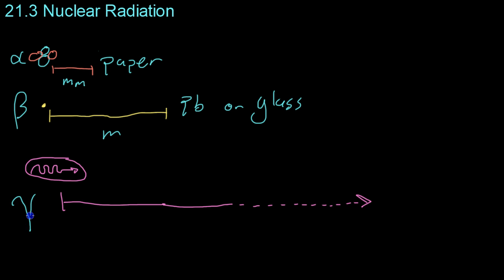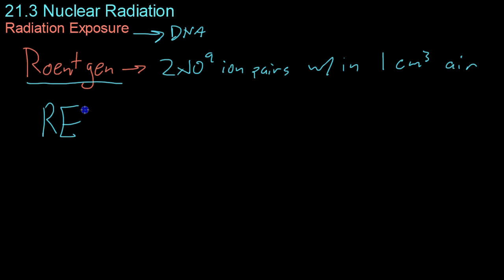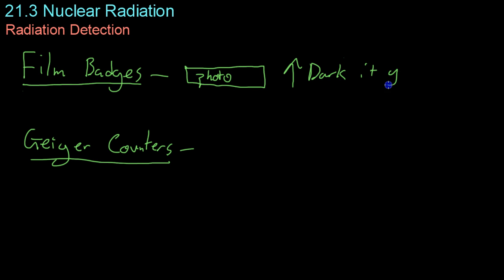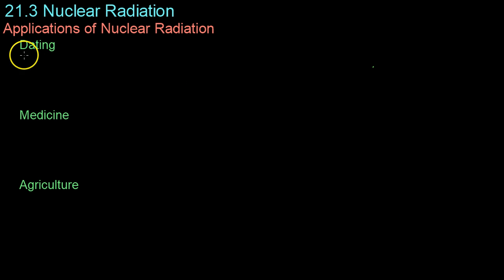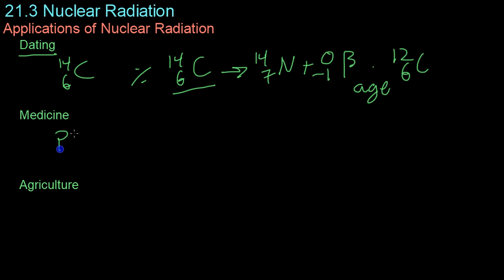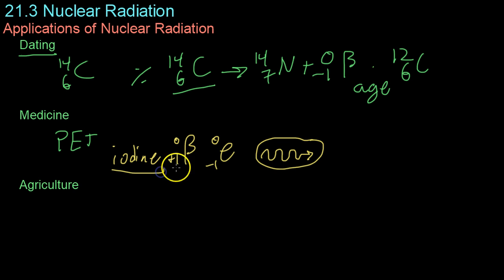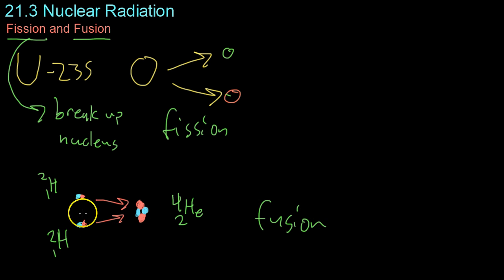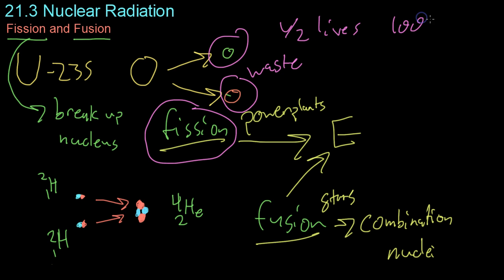21.3 Nuclear Radiation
This video discusses nuclear radiation, including radiation exposure, detection, and applications.